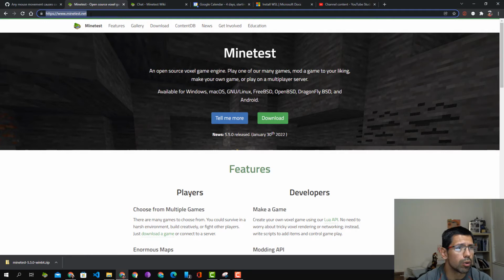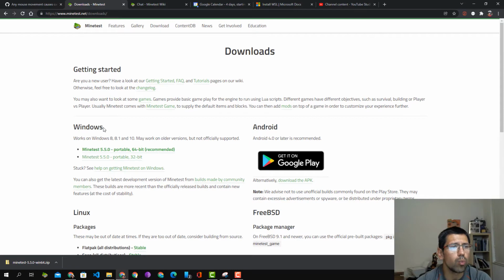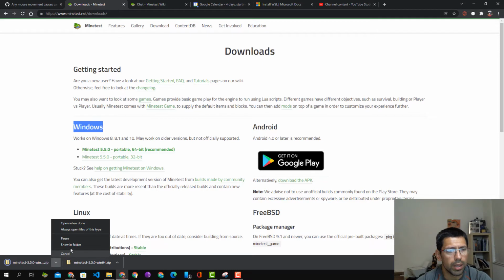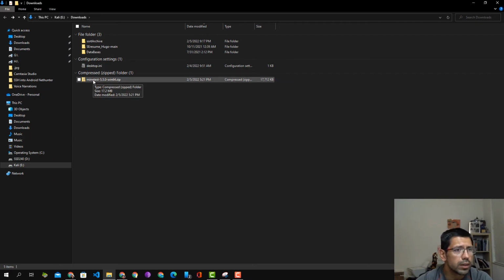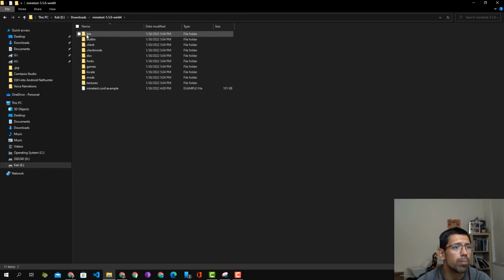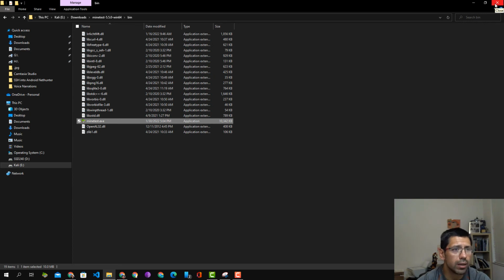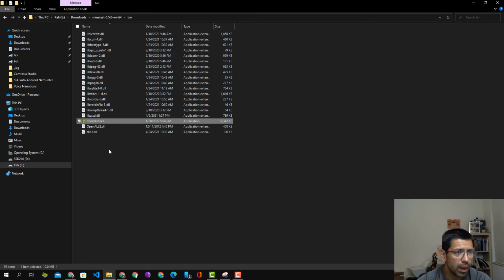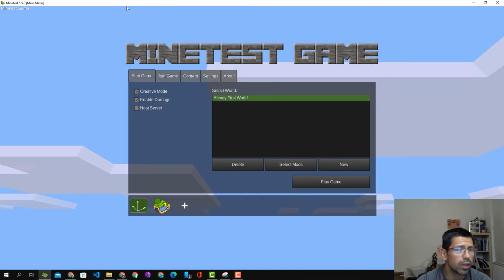Windows - How to install Minetest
Minetest is a program on which you can play many games which are set in a world entirely made out of blocks.
you can play offline or online.
Minetest supports running various games, which is the core feature of Minetest.
Most games have a sandbox gameplay focused on construction, mining and creativity.
The default game is Minetest Game, but there are many more.
You can install mods to modify certain aspects of gameplay. Mods are an inherent part of Minetest.